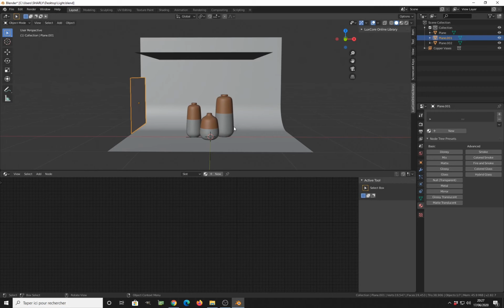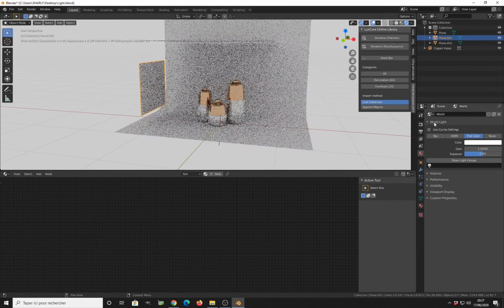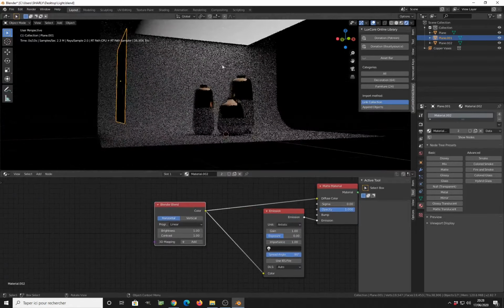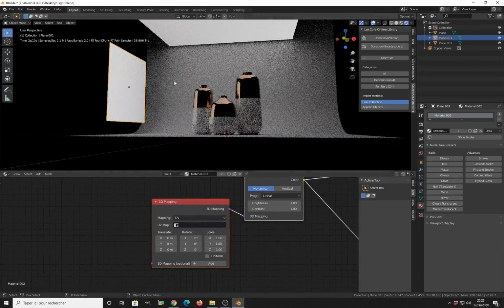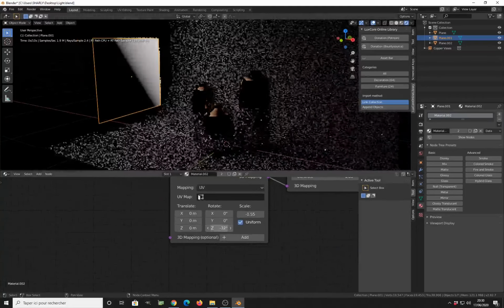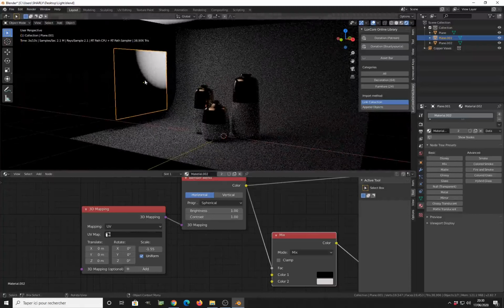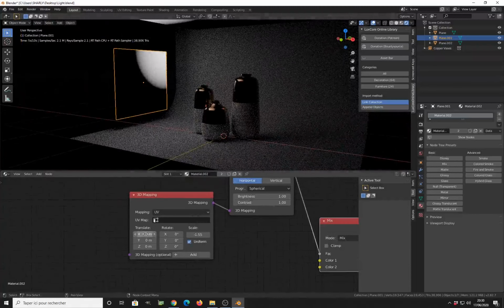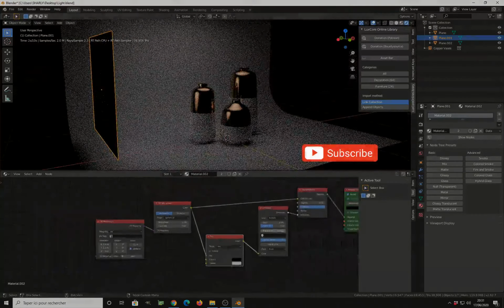Blender 2.8 Luxcore Fast Tips Light Shape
Learn how to create studio light in Luxcore using procedural

Texture.